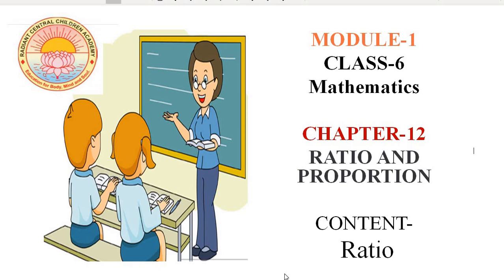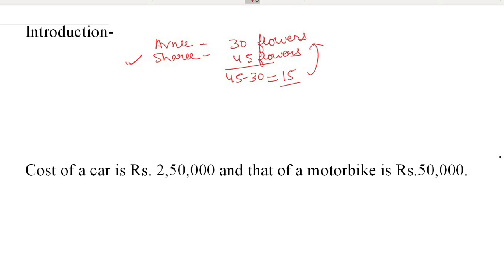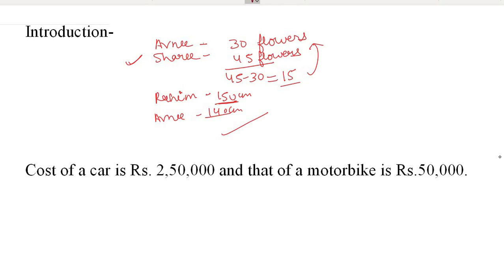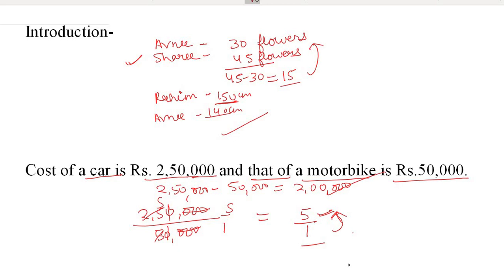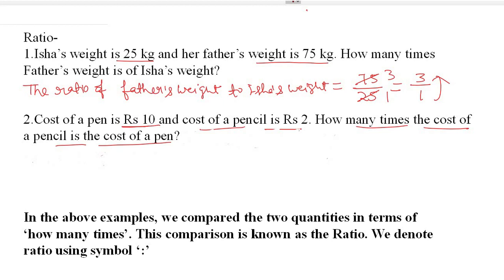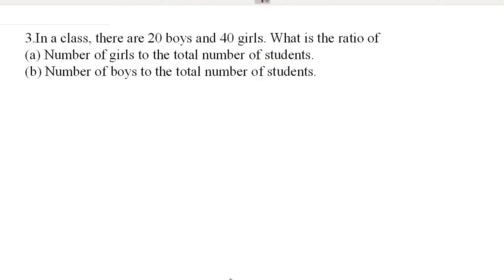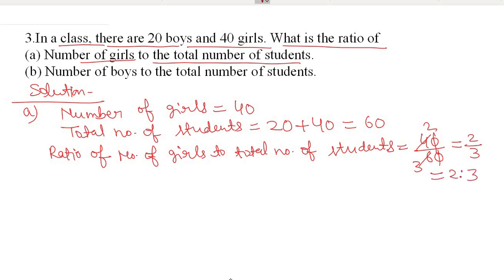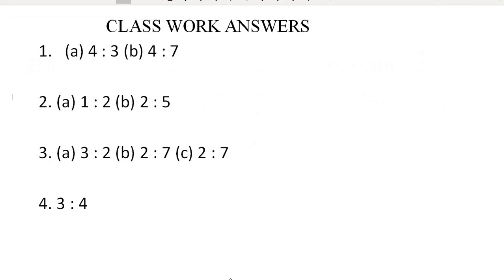Ratio and Proportion | Lecture -1 | Class - 6 | C.B.S.E Board